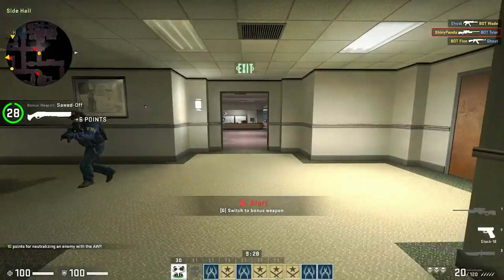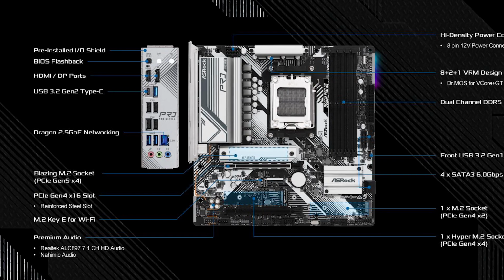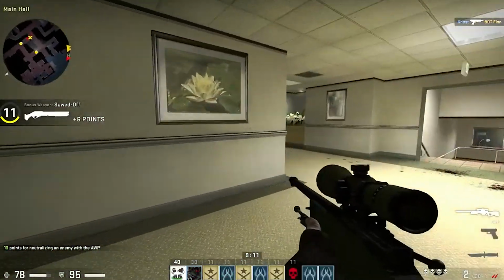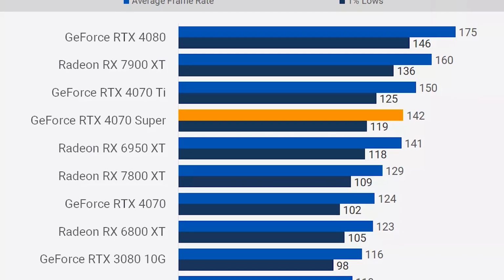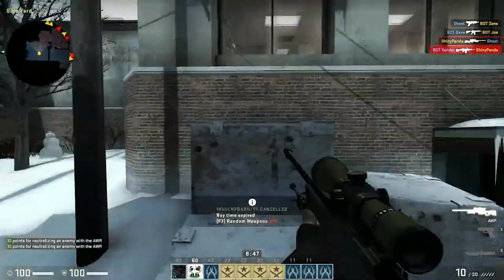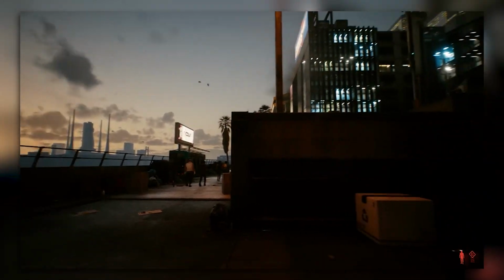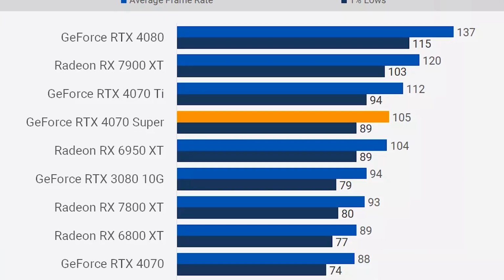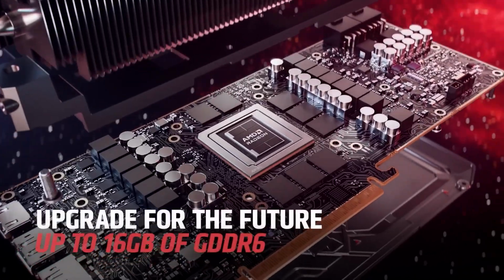The BEST "4K Resolution" $1200 HIGH-END Gaming PC Build in 2024 👀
In this video, you will find in my opinion the best gaming PC build for 1440p and 4K resolution Ultra at 1200 dollars that you can buy right now👇
[ 2024 ]

➜ Links to these Prebuilt Gaming PCs here:

►$1200 4K / 1440p Resolution High FPS Gaming PC Build of the Video◄

✅ GRAPHICS CARD
-AMD Alternative ($100 Cheaper)

✅ POWER SUPPLY

✅1080p Gaming

✅1440p Gaming

✅4K Gaming

top best high end prebuilt gaming pc 2024 for 4k and 1440p resolution under 1500. For 1200. in

00:00 $1200 Ultra Gaming PC (+240FPS)
00:35 CPU & Motherboard
01:25 32GB DDR5 - Streaming & Creation Ready
02:01 Graphics Card - Gaming Performance
02:13 1440p Ultra
02:42 4K Ultra
03:03 Amazing Airflow & Power Supply
03:39 Price
04:13 Save $100 with this GPU
04:38 Performance Difference
05:27 Best PC Builds for ALL BUDGETS!